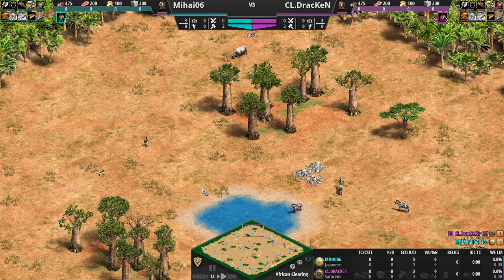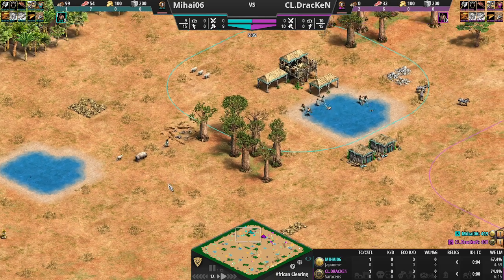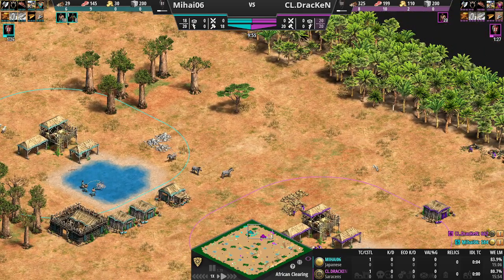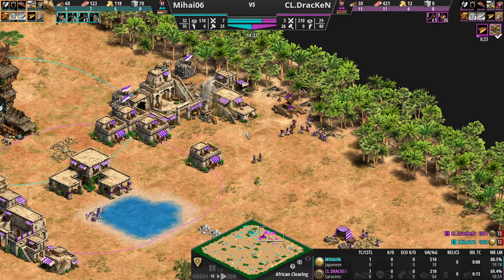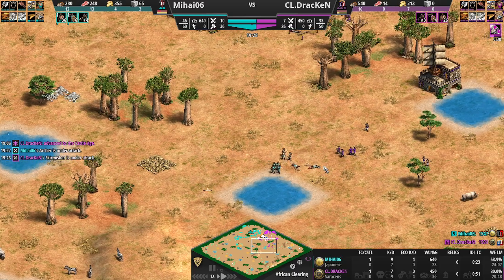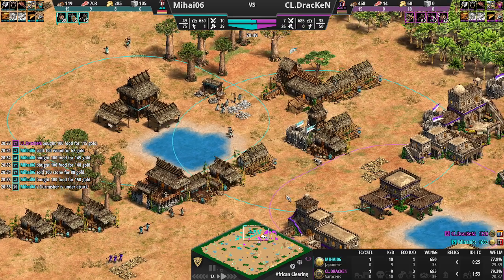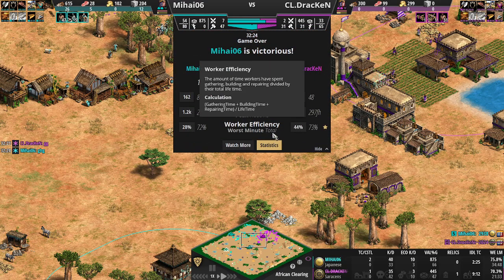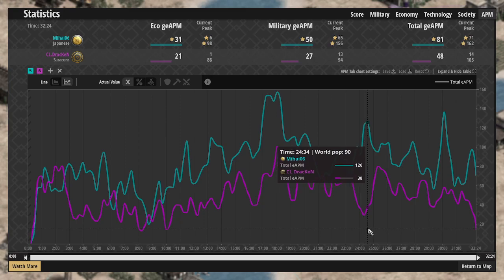Mihai and Dracken are next door neighbors on African Clearing.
Clown strats reach the African Clearing.